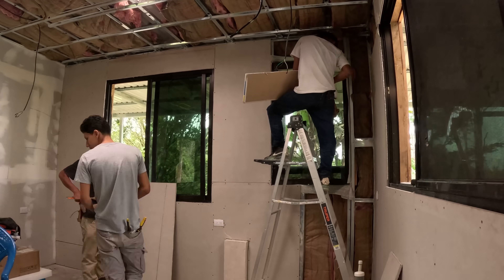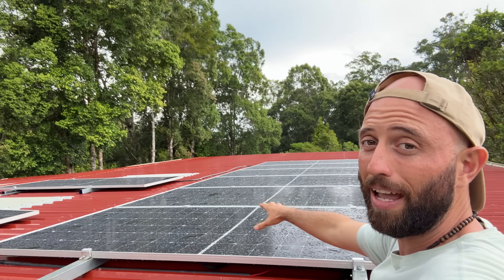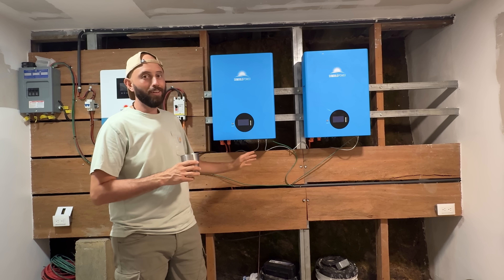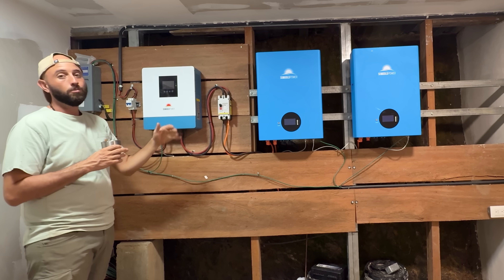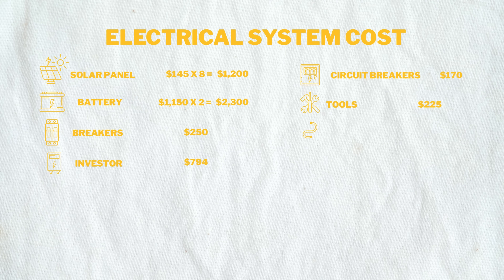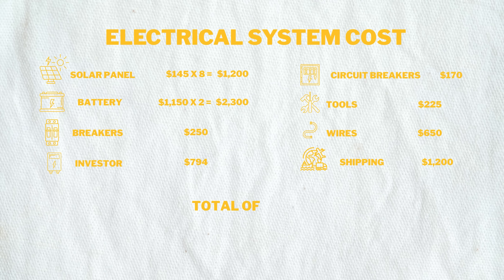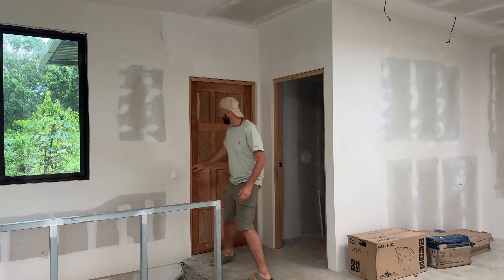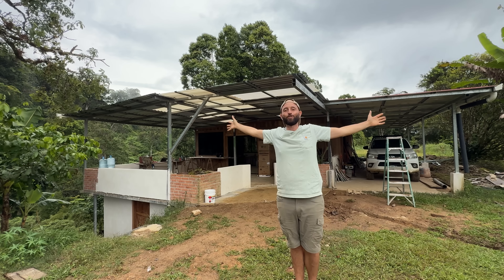Our Solar Setup Cost Breakdown for our Farmstead In Nicaragua!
Back in beautiful Nicaragua, we're excited to share the completed **cabin build**! This week, we finished the **solar power** install for our **off grid cabin build**, a huge step in our **off grid** project. Join us as we continue **building in Nicaragua** and embrace **off grid living**.